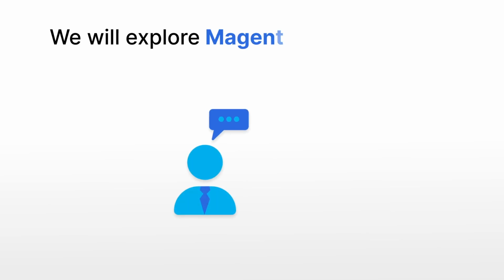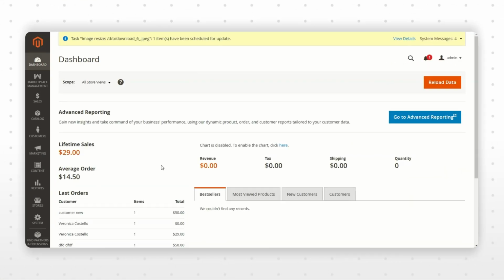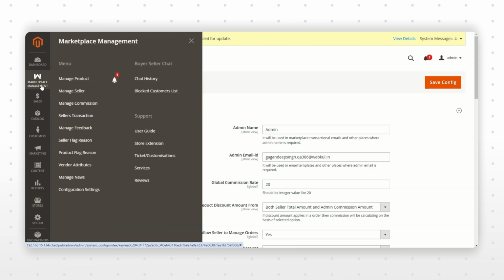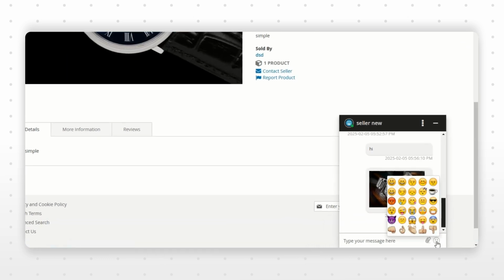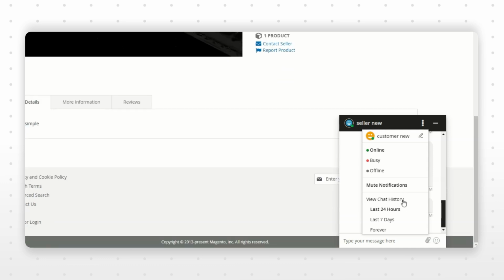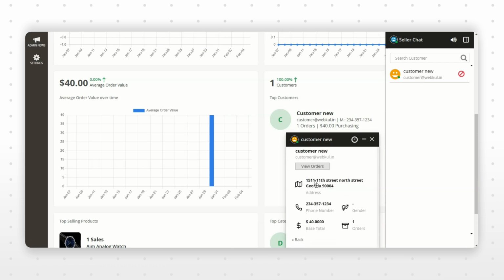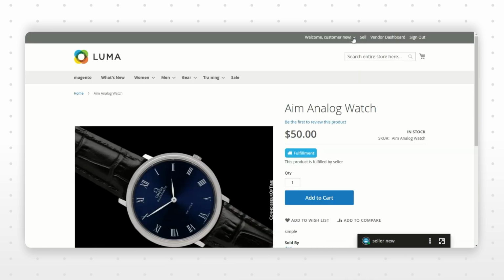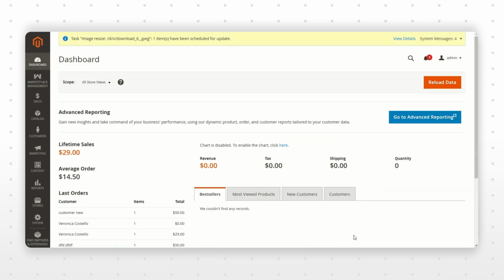Magento 2 Marketplace Buyer Seller Chat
Magento 2 (Adobe Commerce) Marketplace Buyer-Seller Chat allow customers can get instant responses from sellers.

Sellers can chat with multiple customers simultaneously and all conversations are saved in the chat history for easy reference.

This extension enables seamless integration of a Live Chat system into your Webkul Marketplace.

2. Raise a Ticket via our HelpDesk system

0:00 - 0:42 Intro
0:43 - 1:27 Backend Configuration
1:28 - 2:27 Customer Workflow
2:28 -  3:35  Seller Workflow
3:33 - 3:57 Customer seller Chat history at storefront
3:58 -4:08 Chat History of customer and seller at Admin Panel
4:09 - 4:29 Outro